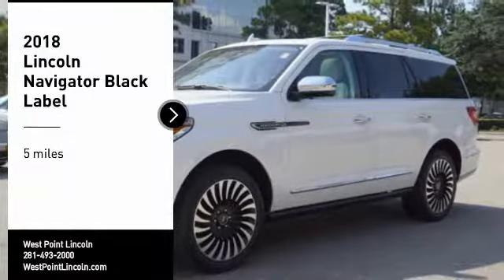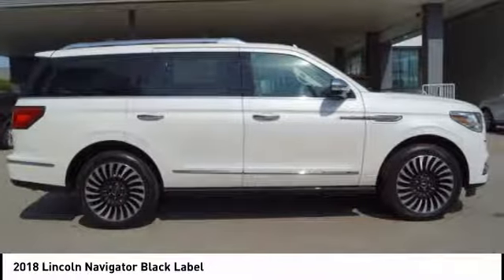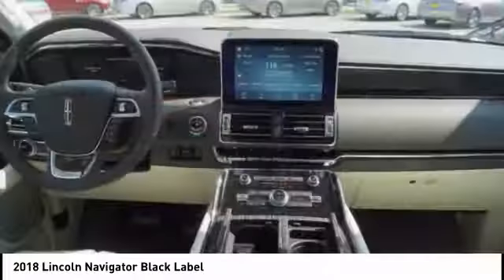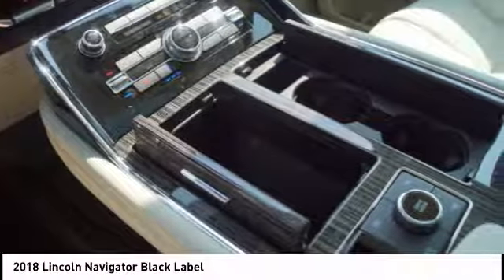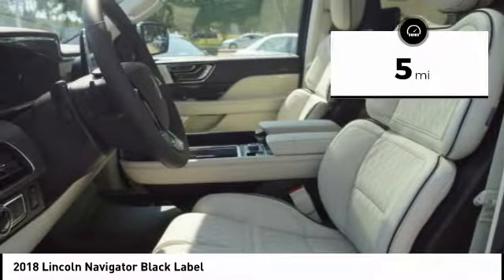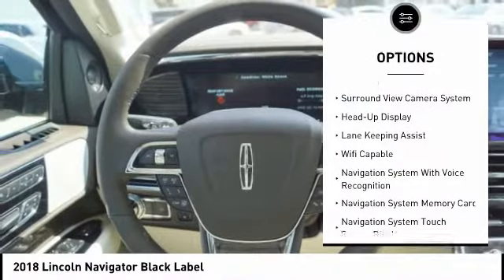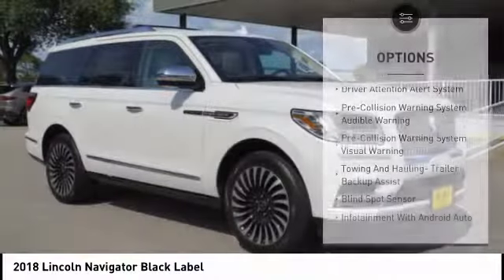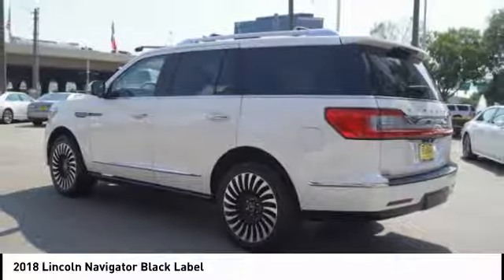2018 Lincoln Navigator Houston TX 8N239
2018 Lincoln Navigator Black Label

Don't miss this 2018 Lincoln Navigator. It's equipped with great features. You'll want to take this suv 4x4 home. Make a great choice today.